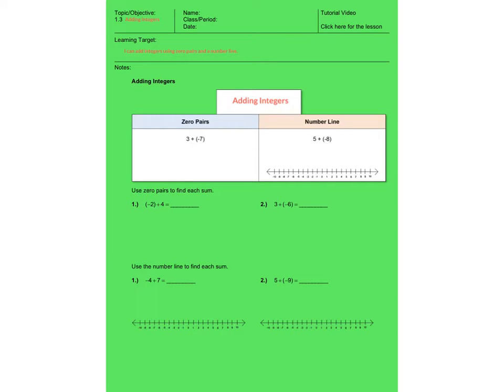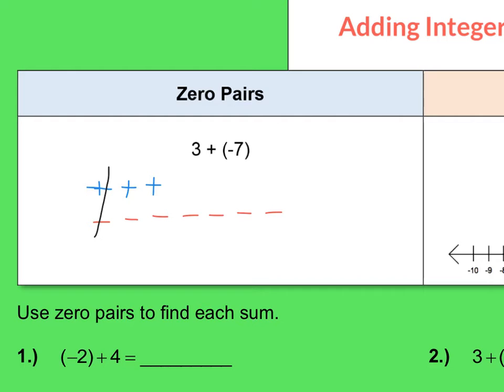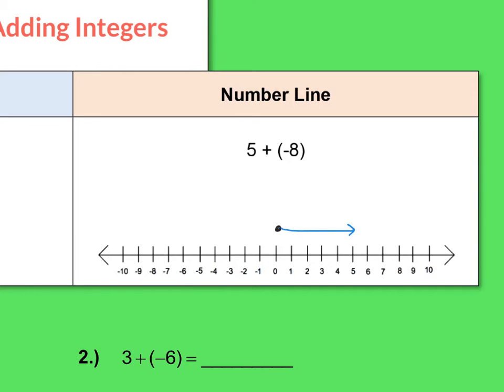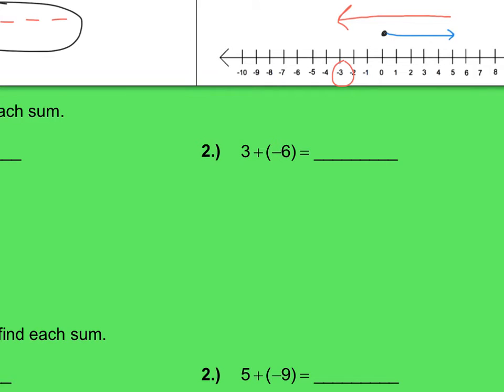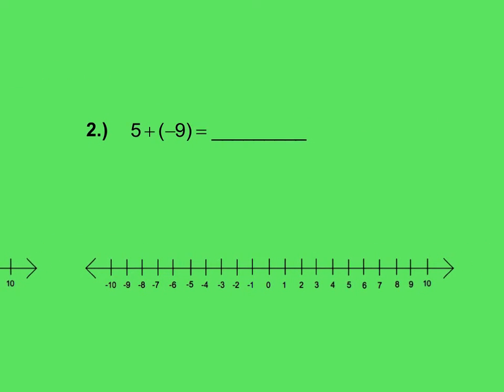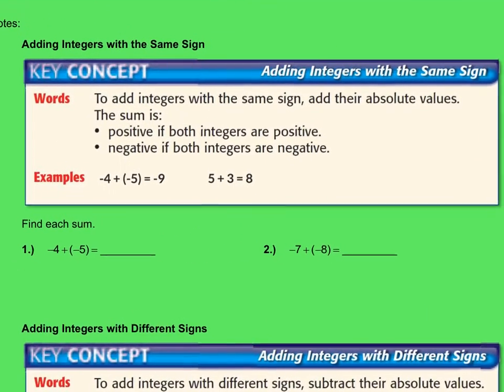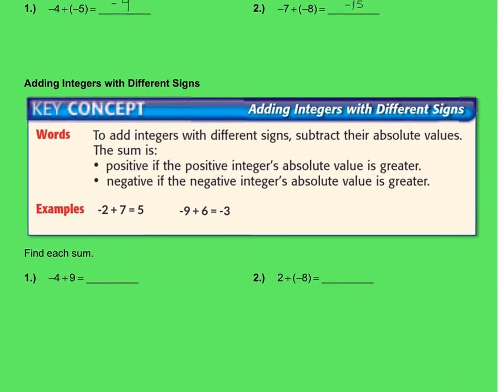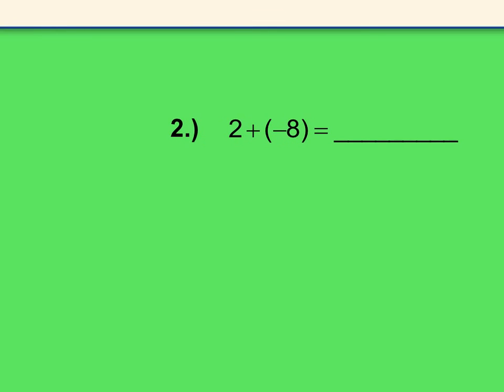1.3 Adding Integers